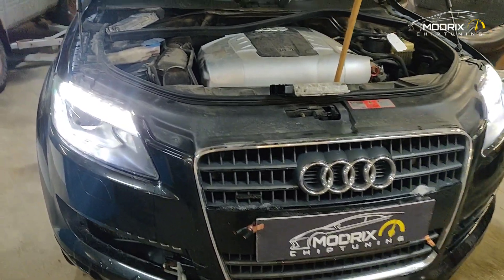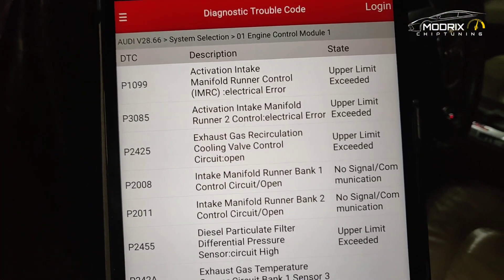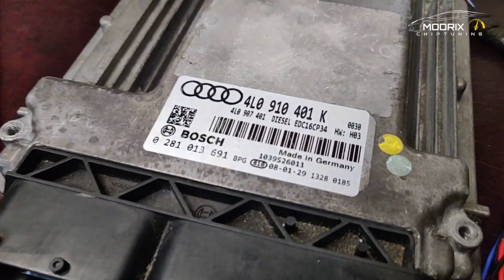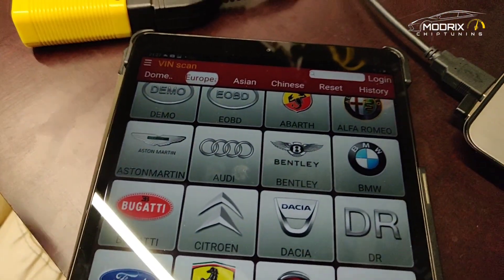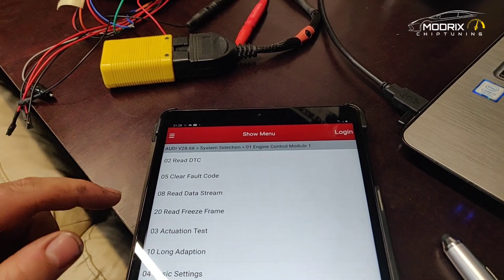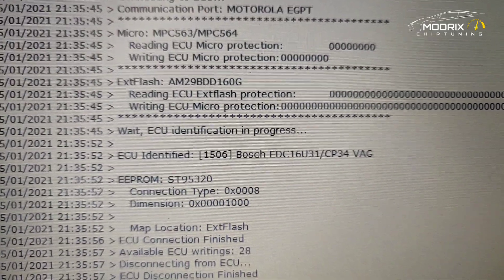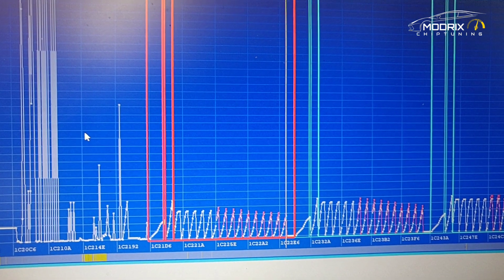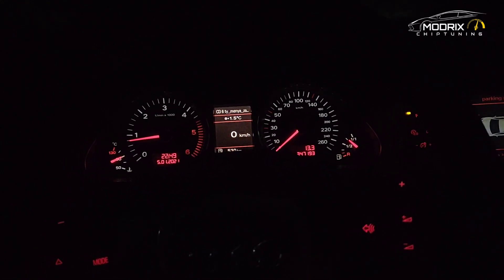✅Car No Start - Audi Q7 Engine Control Unit (EDC16CP34) Replacement - PART 2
Link to First Video! Part 1

The car Engine is not Starting! When you switch on ignition then Only Fans are spinning! That's because ECU is lost communication! When you conect Diagnostic then its not possible to see ECU because it's Faulty!
In this video I show how to test if Engine Control Unit is Bad and Faulty!
Will be Part 2 so be patient we are trying to find another used ECU for replacing!
✅ Dyno Tested ChipTuning files individual for You!
✅ DPF, EGR, Swirl flaps, AdBlue Solutions
✅ Stage 1 + ECOtuning
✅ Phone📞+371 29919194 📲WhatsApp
✅ Skype ➡️ Modrix
✅ Прошивки для чип тюнинг + Volvo Прошивки DIM + ICM